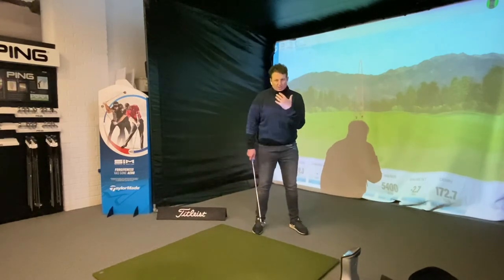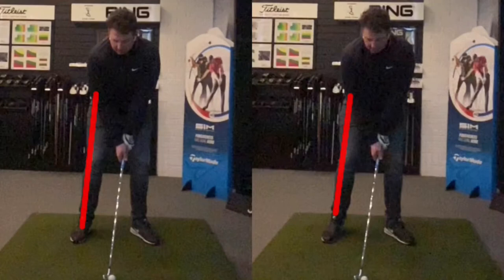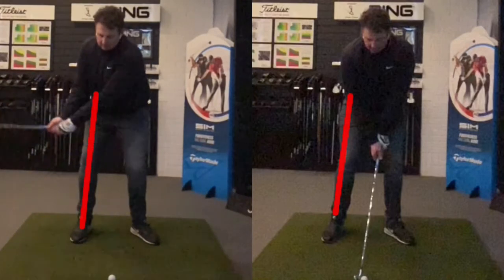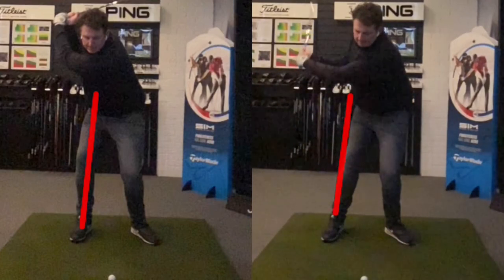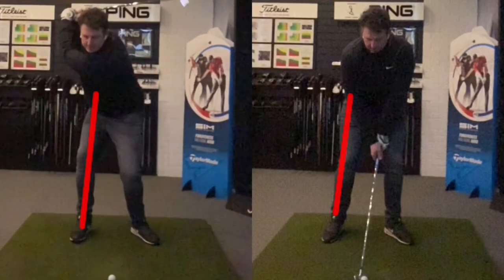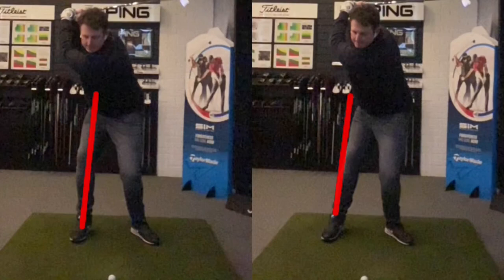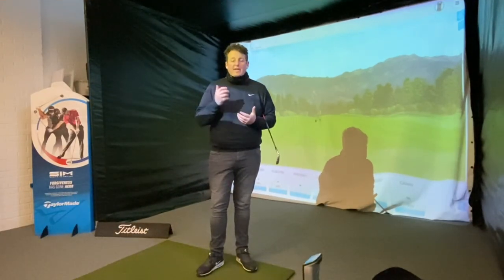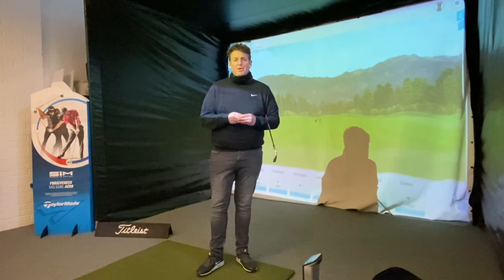Stop swaying in your golf swing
Improve consistancy in your golf swing by eliminating sway.